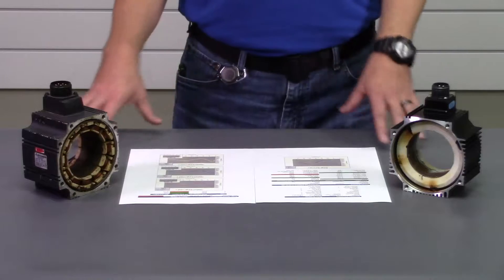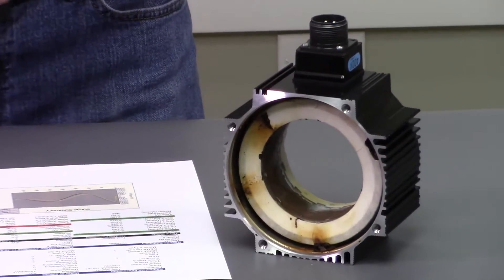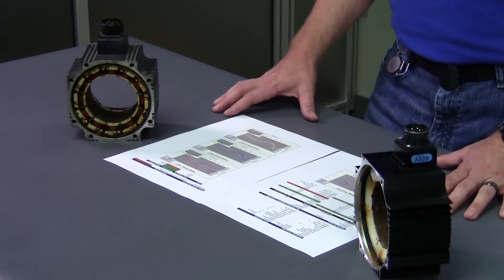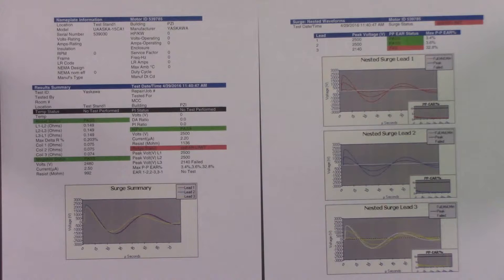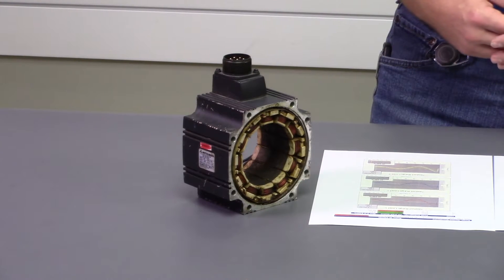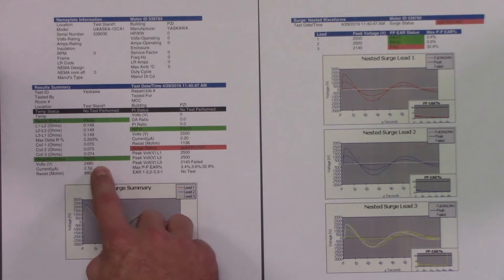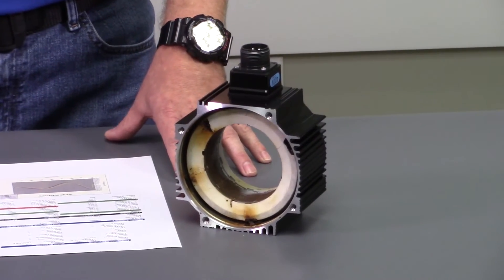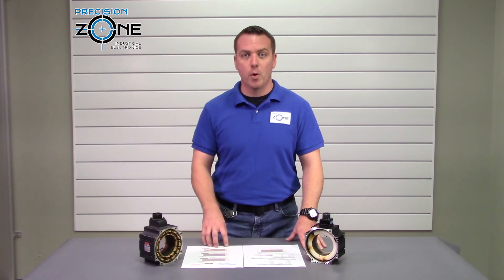SKF Baker Motor Overview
🔍 SKF Baker Motor Overview – Advanced Motor Testing & Diagnostics
The SKF Baker Motor series is a leading solution for motor testing, insulation analysis, and predictive maintenance. These advanced diagnostic tools help detect potential winding faults, insulation breakdowns, and electrical imbalances before they lead to costly failures. At Precision Zone, we specialize in repair, diagnostics, and maintenance of motors, drives, and industrial automation components.

⚙️ Key Features of SKF Baker Motors
✅ Comprehensive Motor Testing – Detects insulation and winding issues in AC/DC motors, generators, and transformers.
✅ High-Voltage Testing Capabilities – Performs surge testing, DC hipot, and insulation resistance tests.
✅ Advanced Diagnostics – Identifies early-stage motor degradation for preventive maintenance.
✅ Portable & Versatile Design – Designed for in-field or in-shop testing applications.
✅ Industry-Leading Accuracy – Trusted by motor repair shops, manufacturing plants, and power facilities.

🔧 Common Applications of SKF Baker Motor Testing
🔹 Predictive Maintenance Programs – Identify issues before failure.
🔹 Industrial Motor Testing – Analyze motor health and efficiency.
🔹 Power Plant & Utility Inspections – Ensure reliable energy production.
🔹 Manufacturing & Production Lines – Maintain uninterrupted operations.
🔹 Servo & Spindle Motor Diagnostics – Identify encoder faults, short circuits, and power issues.